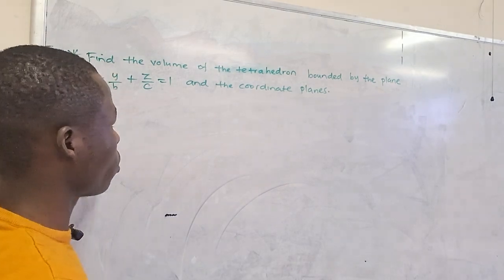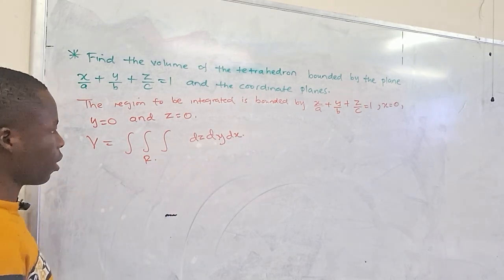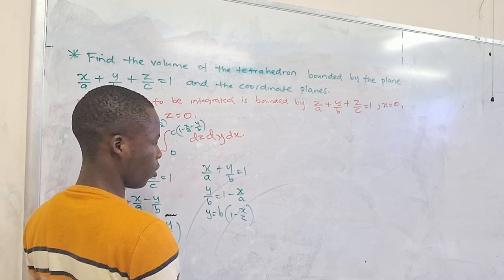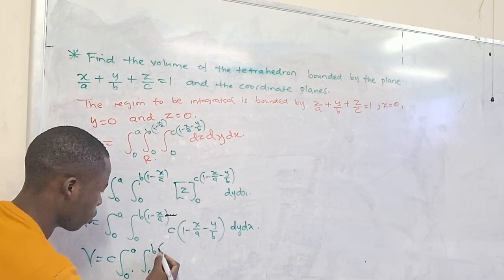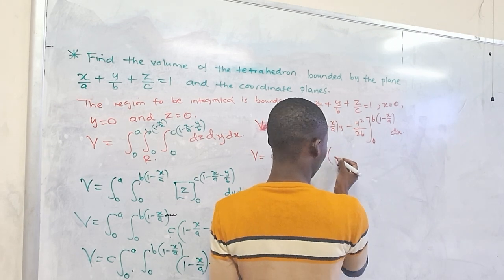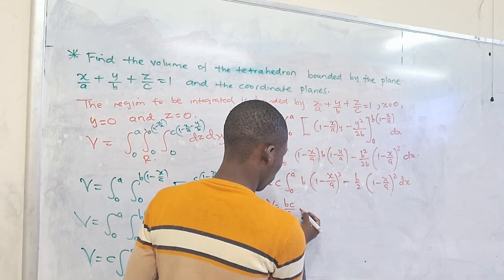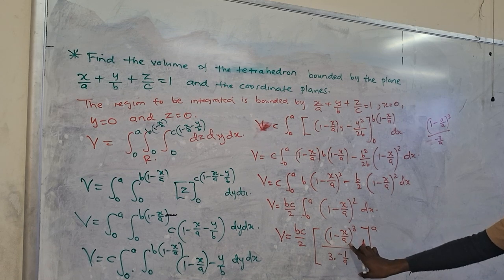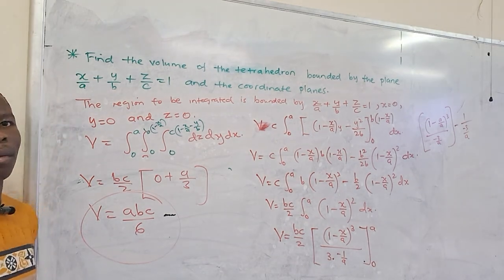Triple Integral by Dr Siya (set 3)